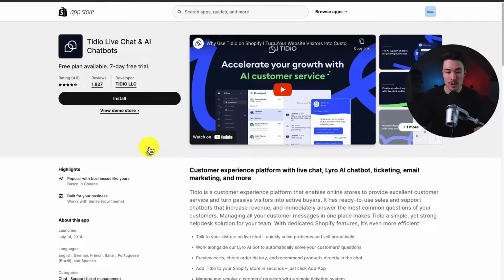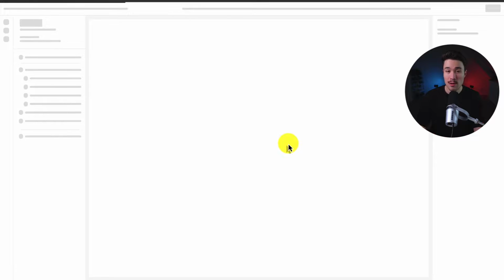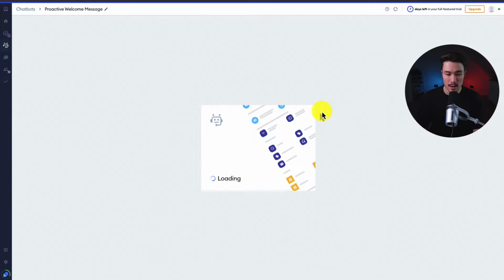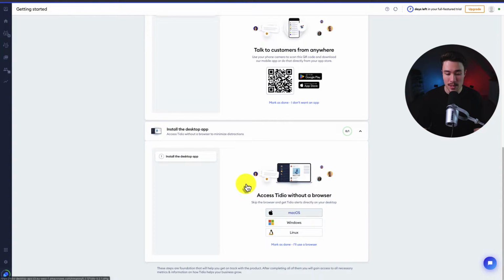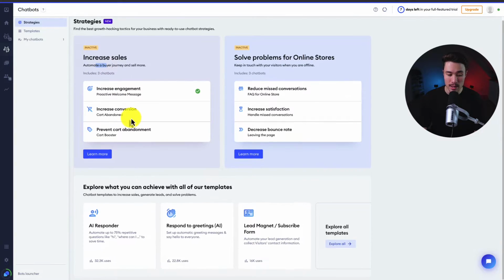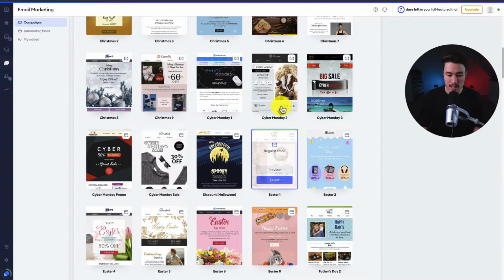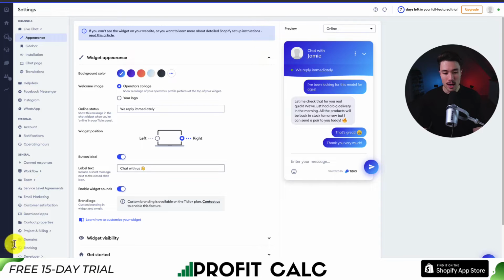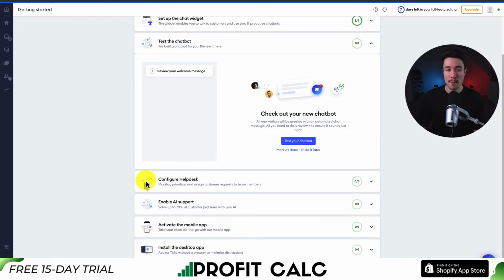Shopify Tidio Tutorial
COPYWRITING ROBOT
Welcome to Ecom Masterclass! In this tutorial, we'll guide you through setting up and using Tidio, a powerful live chat and messaging app, on your Shopify store. Tidio is a fantastic tool to engage with your customers in real-time, increase sales, and provide exceptional customer support.

In this video, we'll cover:
- Installing Tidio on your Shopify store
- Customizing the chat widget to match your store's branding
- Engaging with customers and managing conversations
- Utilizing Tidio's automation features to streamline your workflow

Whether you're a beginner looking to add live chat to your store or an experienced user seeking to optimize Tidio's features, this tutorial has something for you. Join us as we dive into the world of Shopify and Tidio to enhance your e-commerce experience.